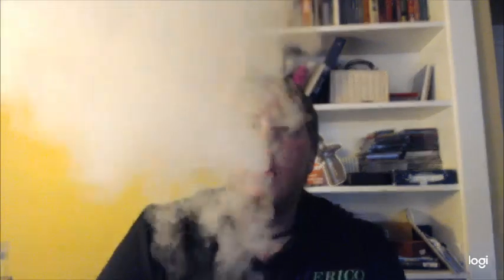Nord & Trinity Alpha Comparison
Comparing Smok's Nord and Trinity Alpha pod systems